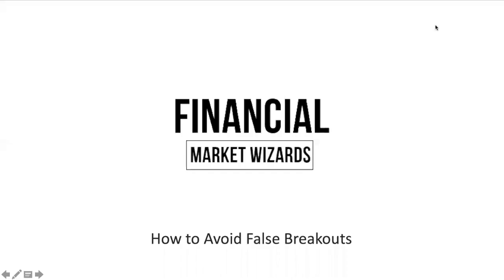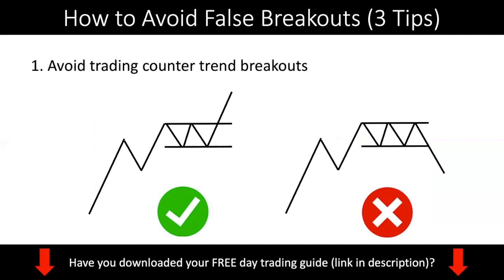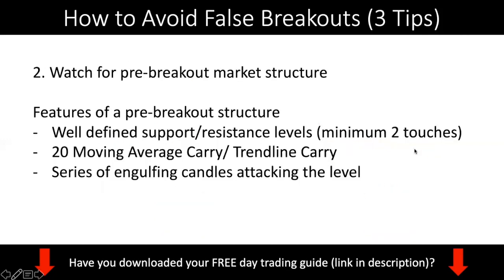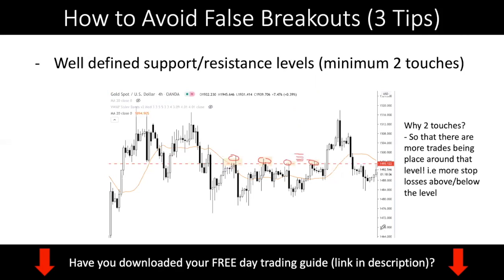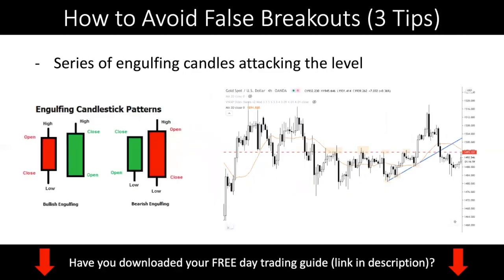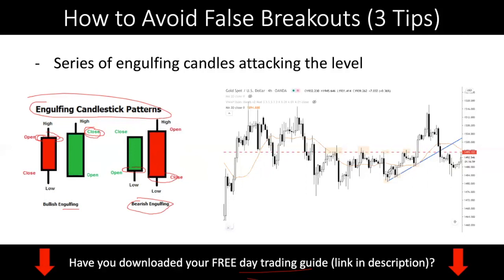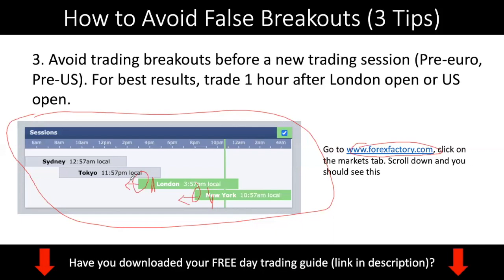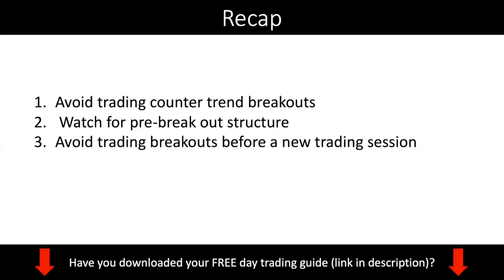How to Avoid False Breakouts | 3 Tips to Nail Breakout Trading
In this forex tutorial video, you will discover how to avoid false breakouts  and find high probability breakout trades using the pre breakout structure.